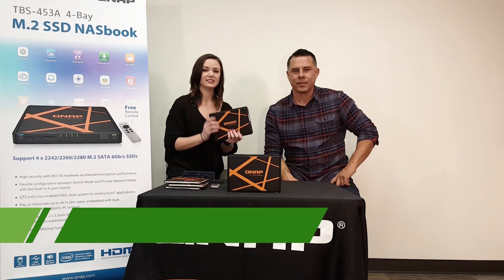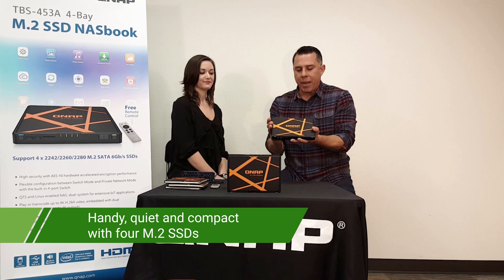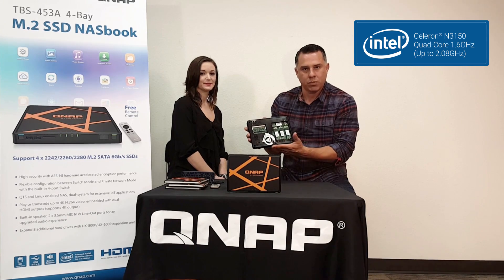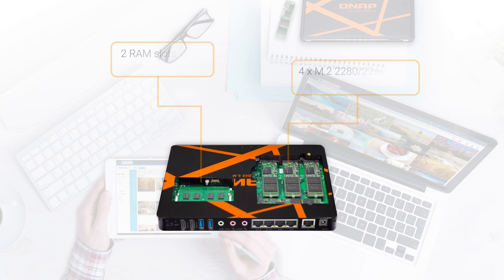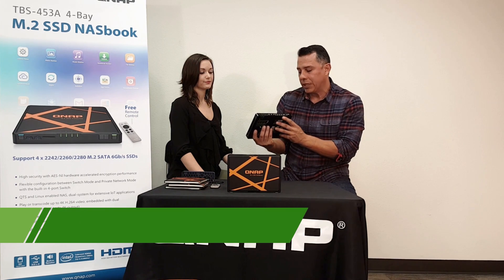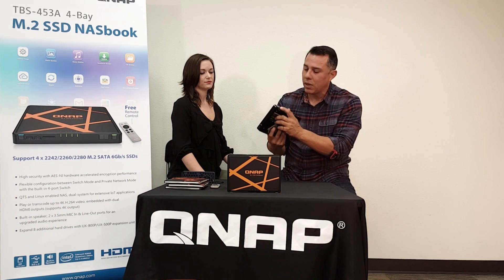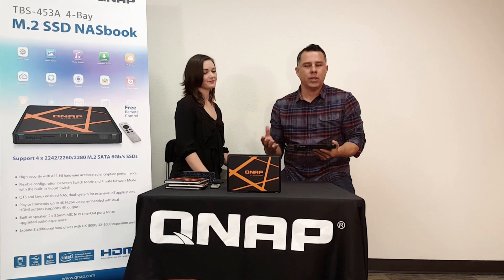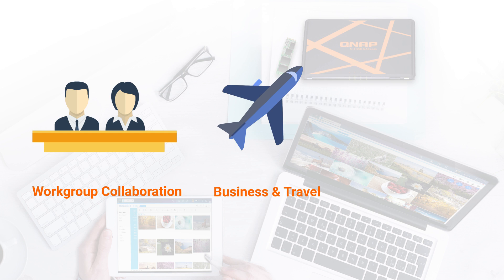Introducing QNAP TBS-453A M.2 SSD NASbook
The new versatile and compact portable NAS TBS-453A is QNAP’s first portable NAS powered by an Intel® Braswell N3150 quad-core processor and boasts up to 8GB's of RAM, dual HDMI ports and also supports M.2 SSDs for fast performance.